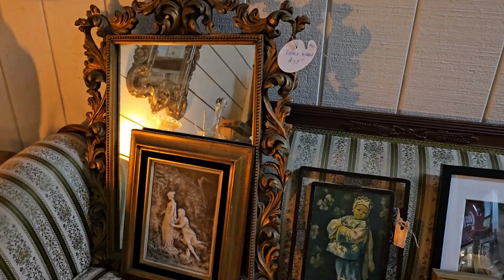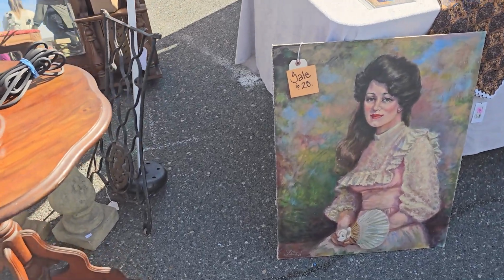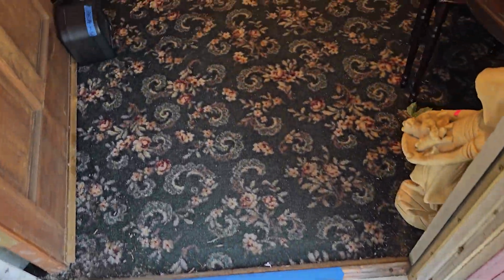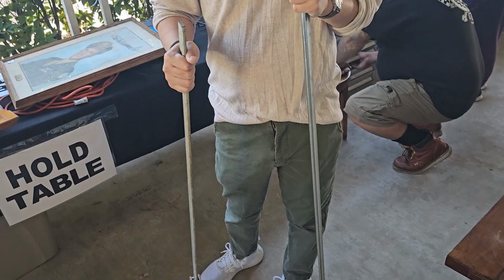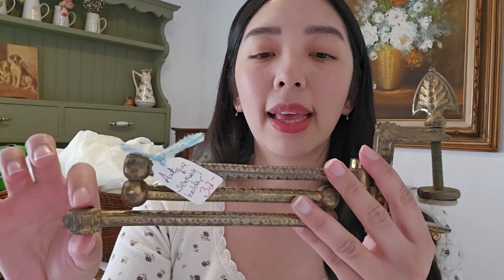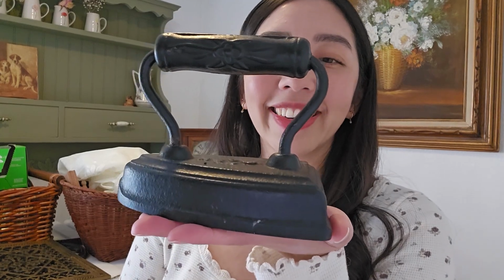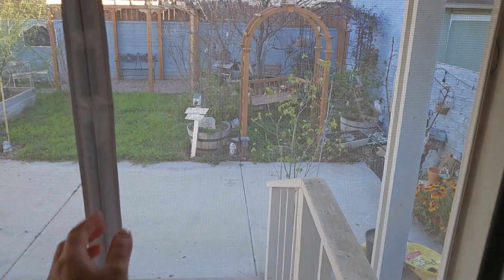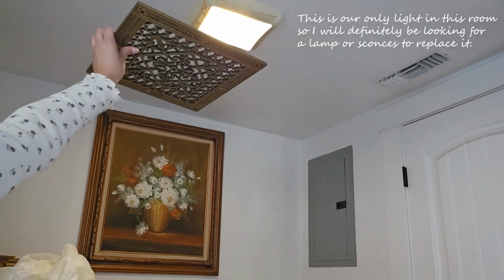Refresh and Getting Back Into Projects | Antique Store, Vintage Market and Estate Sale Shopping!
Hello and welcome to the vlog!

I am so excited to get back into projects.
I barely cleared the Christmas decor out of the house in mid February, but the house feels fresher and I am feeling energized and ready to jump into the Laundry Room Makeover! So in this video I wanted to share some shopping I did in January to source for decor and items to use in the laundry room.
I visited antique stores, the Coast Vintage Market and some estate sales and found some really great secondhand/vintage/antique items. I'll share my haul with you and share some of my plans/projects for the laundry room.

Next video will be the beginning of the Laundry Room Makeover so I hope you join us!

Sincerely, Michelle Nicole